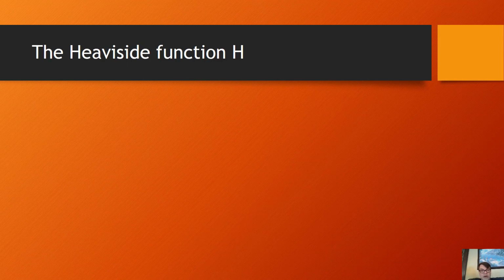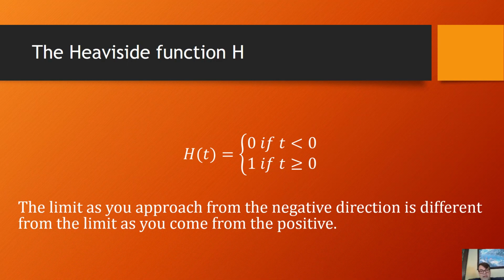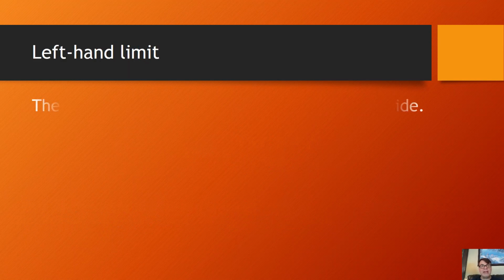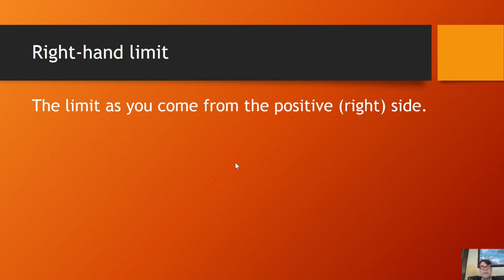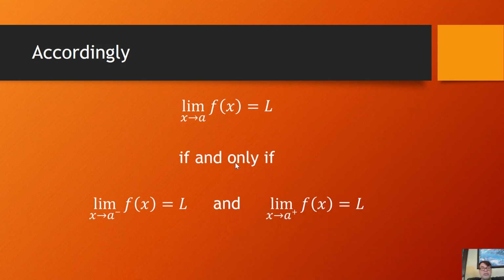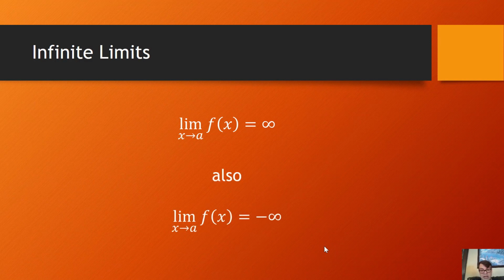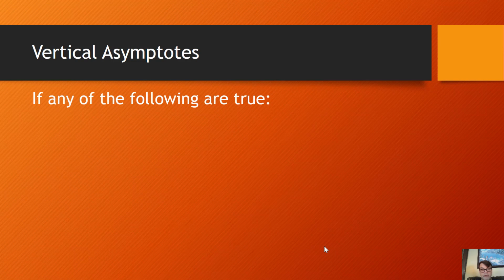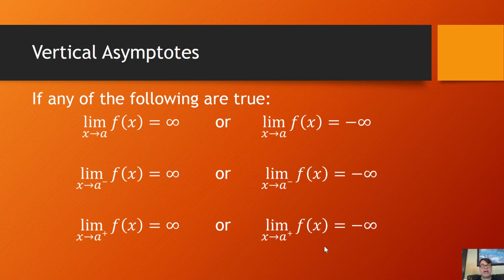2.2b Right and Left Hand Limits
A 5 minute video talking about the difference between a right-hand and a left-hand limit, as well as infinite limits and the Heaviside function. Relates to James Stewart's Calculus.